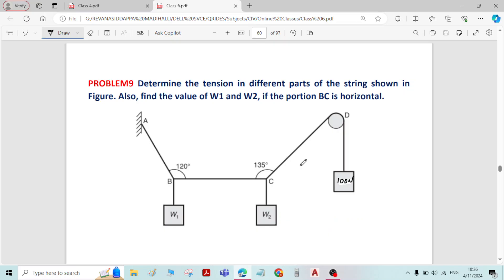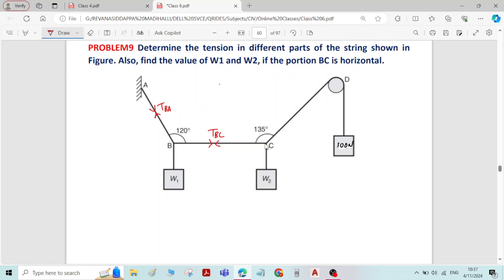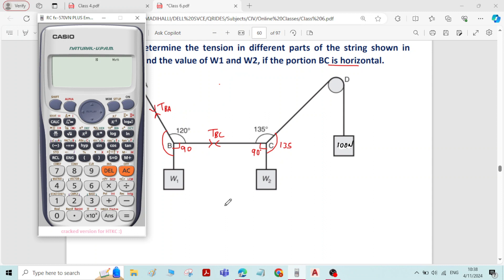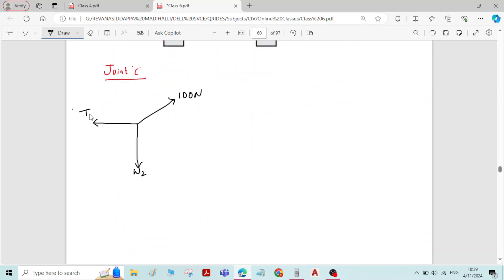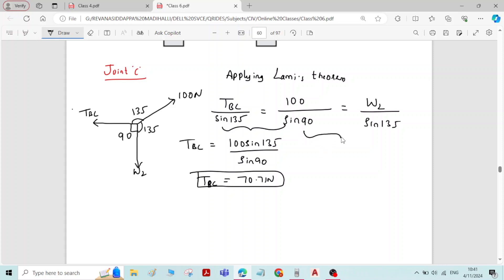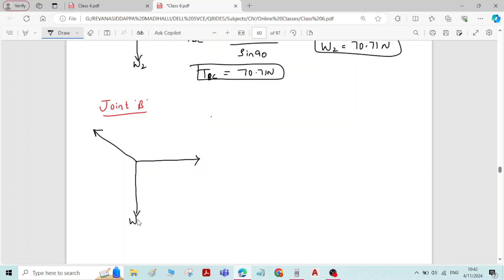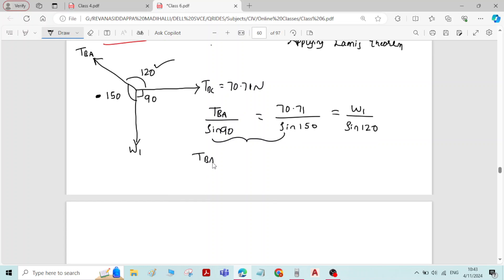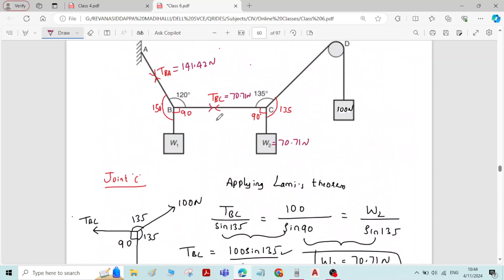43 Problem9 on Equillibrium of Forces